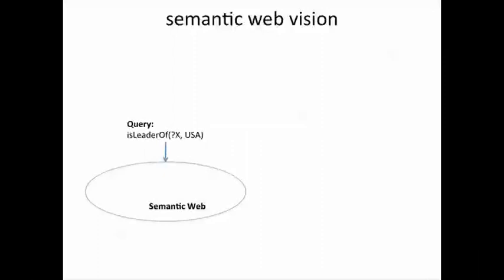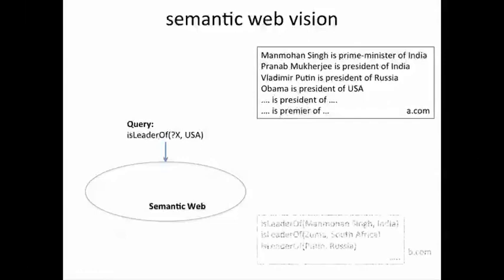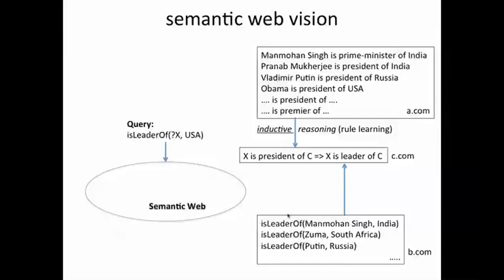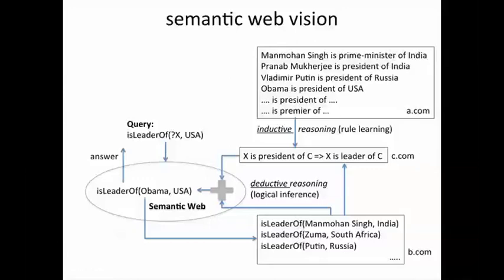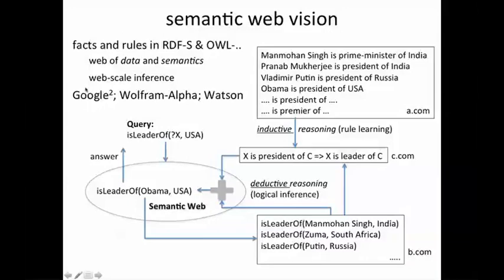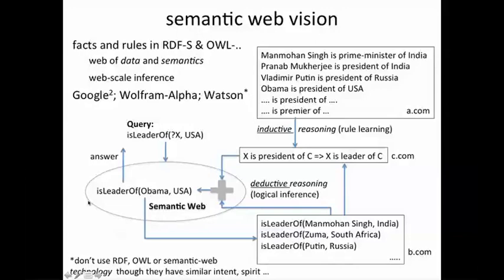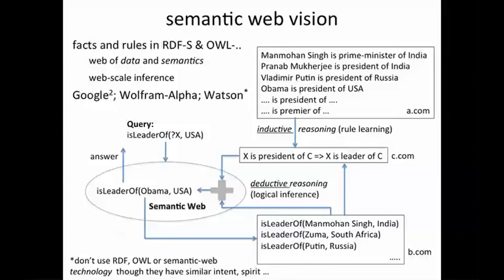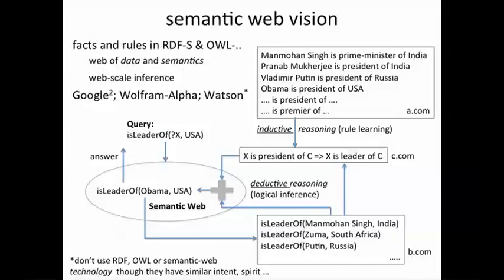Web Intelligence and Big Data 8 3 6 4 Semantic Web 618